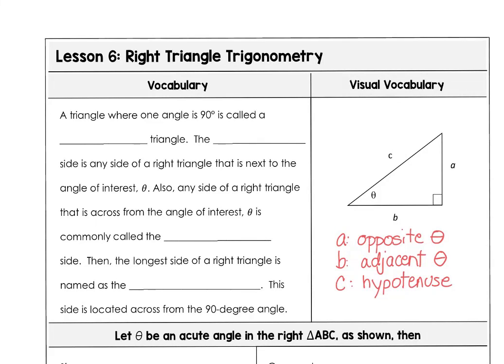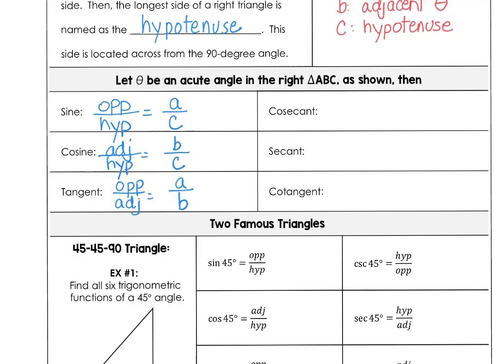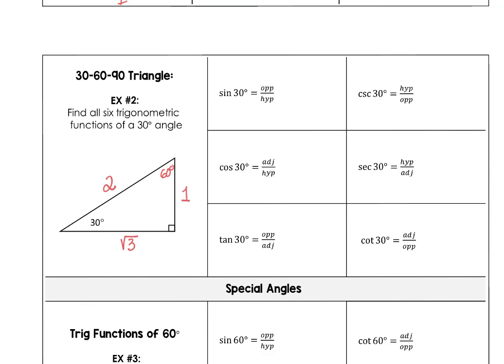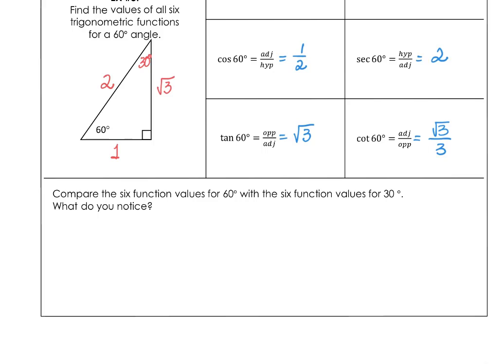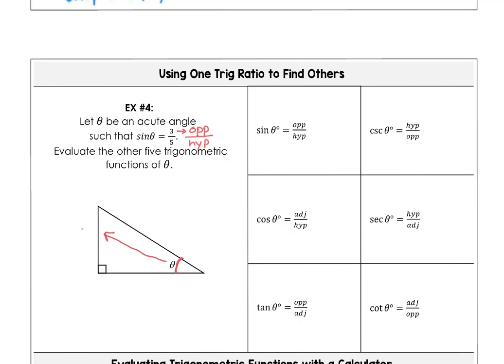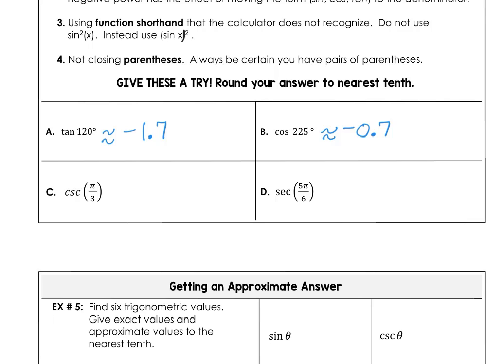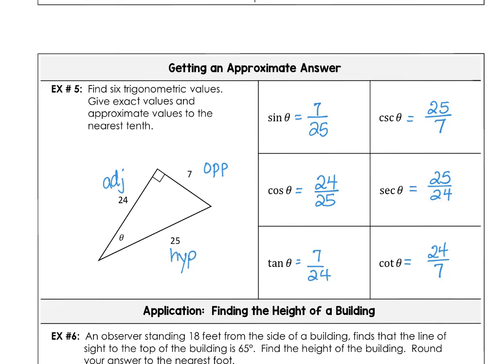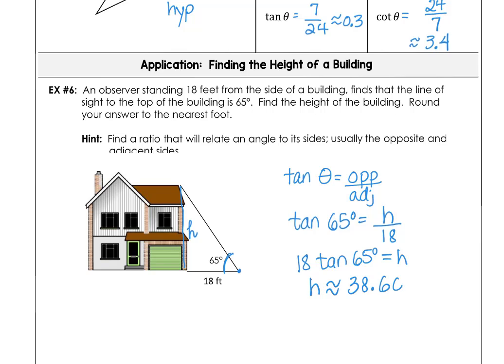11 6 Lesson Video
★ Use properties of right triangles to find all six trigonometric ratios
★ Use special right triangle ratios to lengths of sides in a right triangle